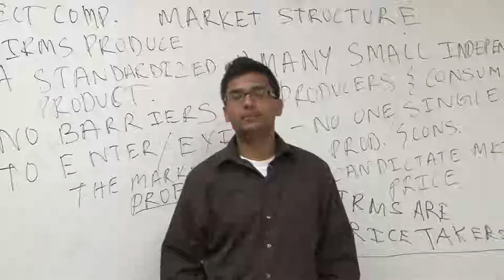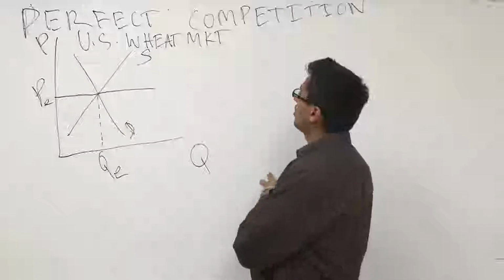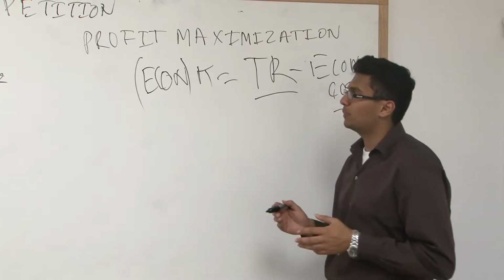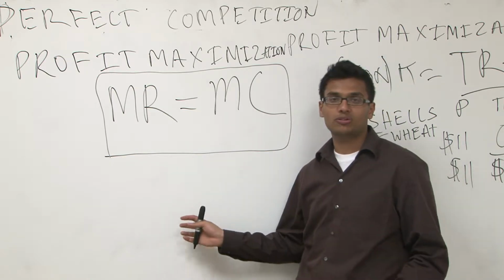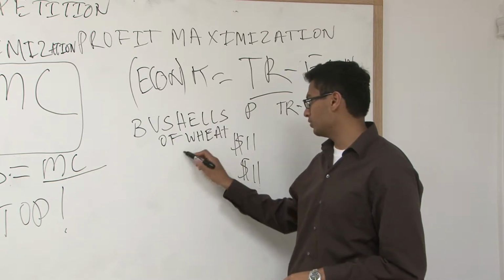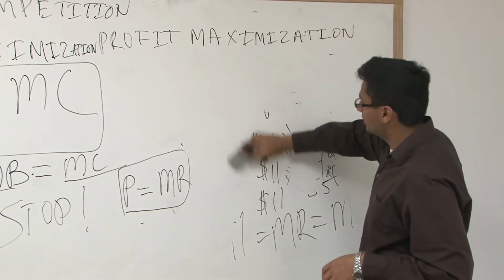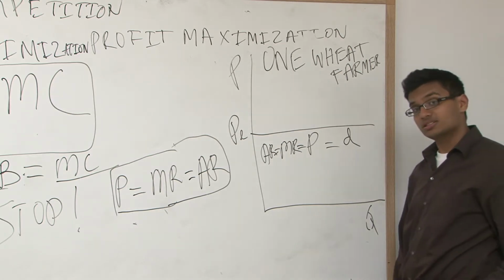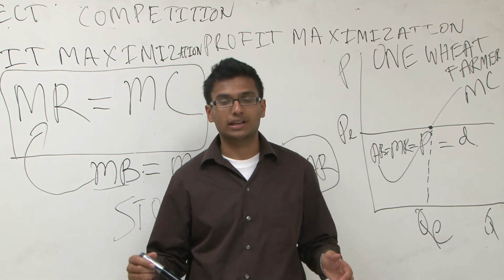[AP Economics] Demand For The Firm, Profit Maximization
Demand For The Firm, Profit Maximization, Graphical illustration of Perfect Competition